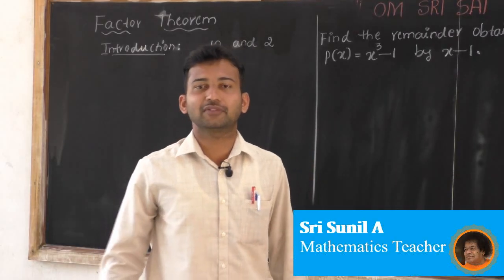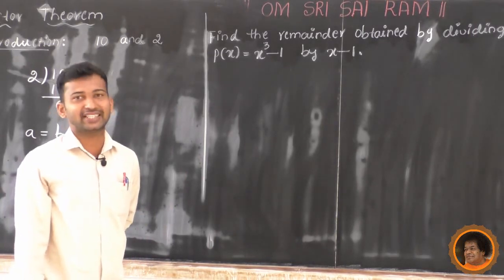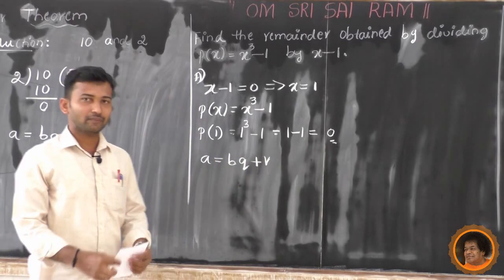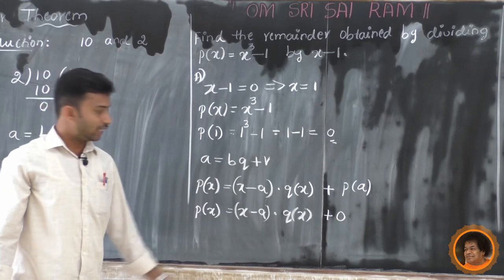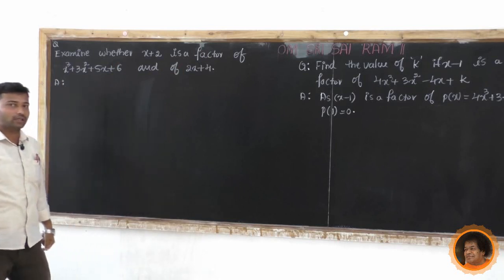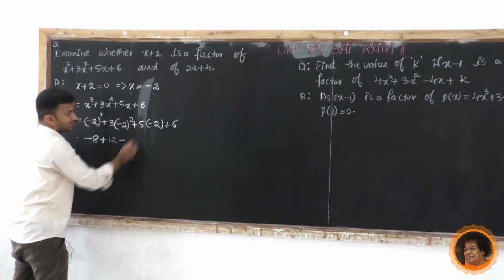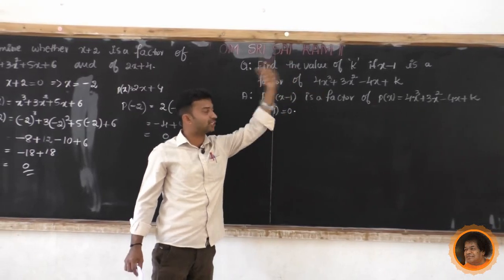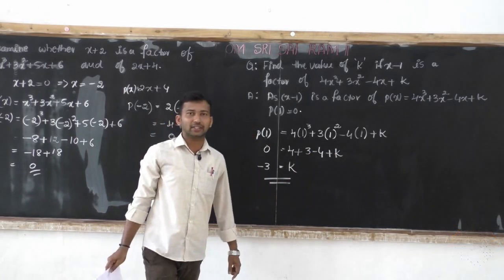SSSLS High School, Alike - 9th Mathematics[EM] -Polynomials [5] - By Sunil A